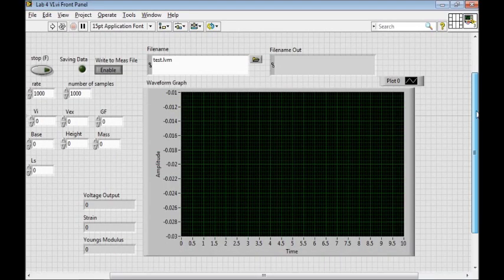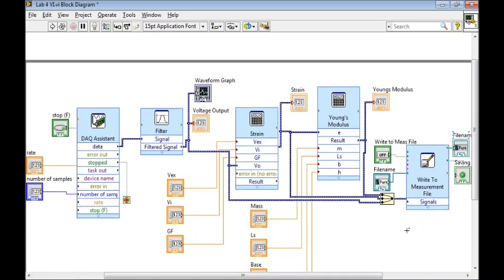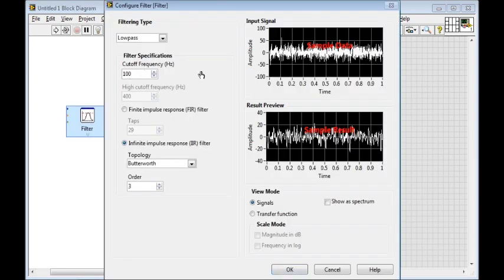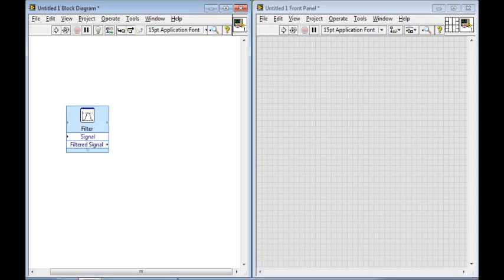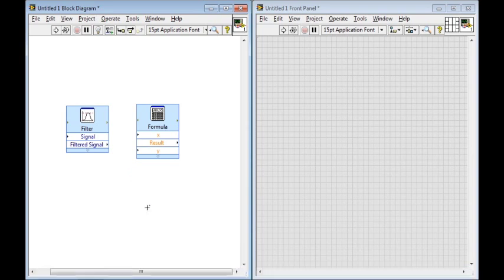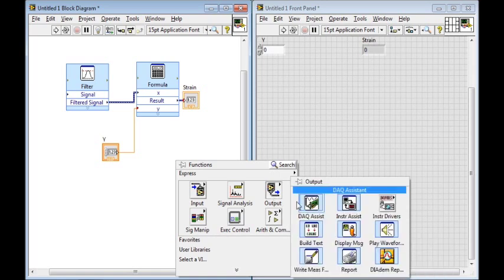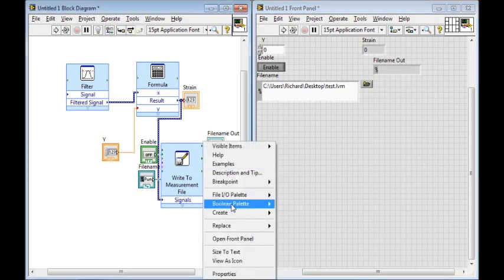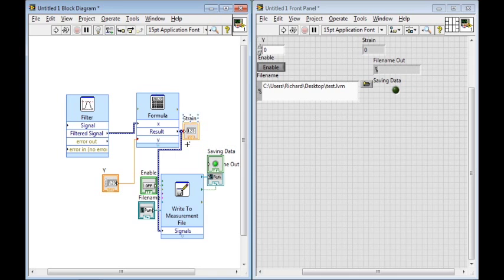Lab 4 LabView VI Insctuctional Video